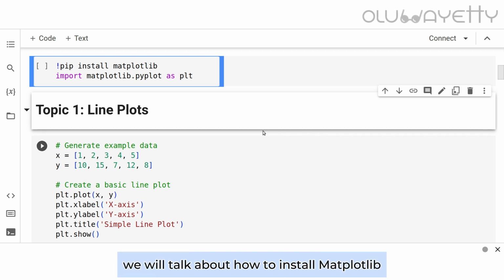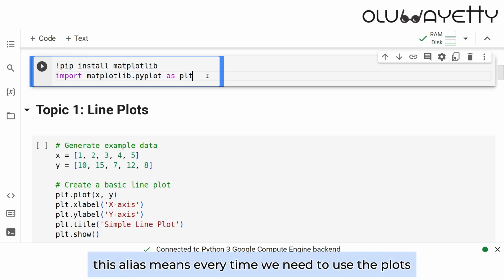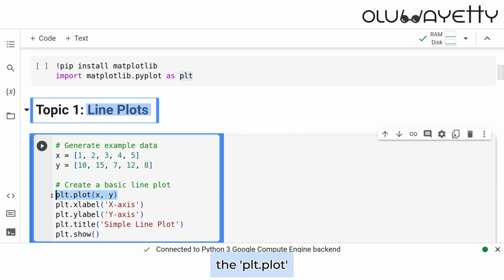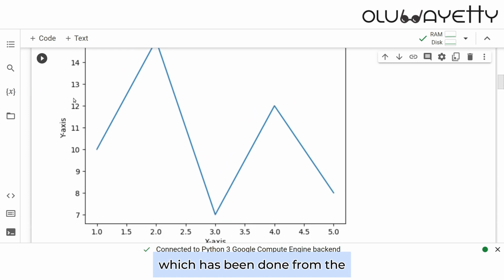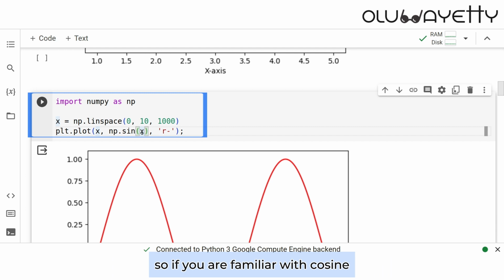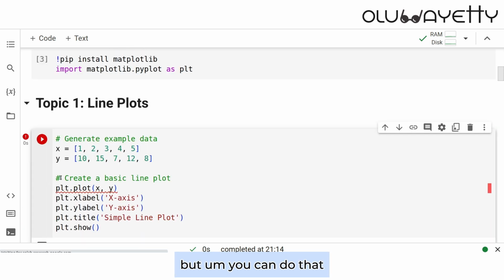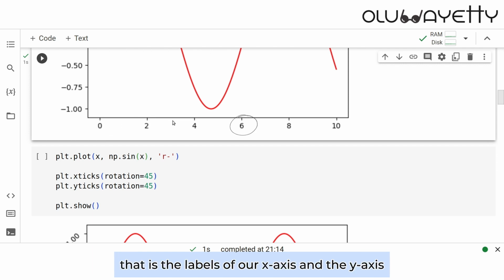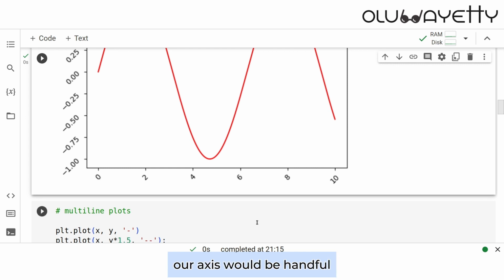Data Visualization 01 - Line Plots with Univariate and Bi-variate analysis